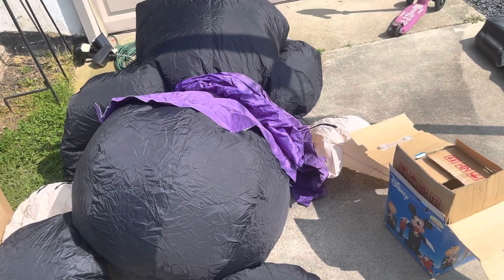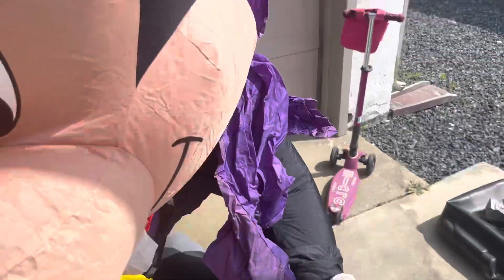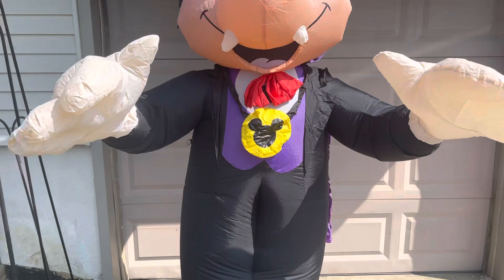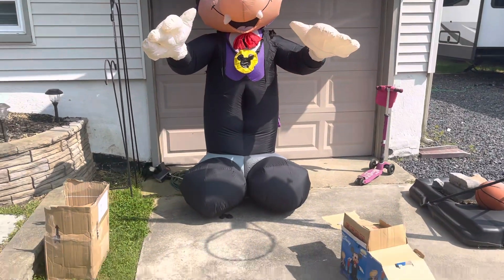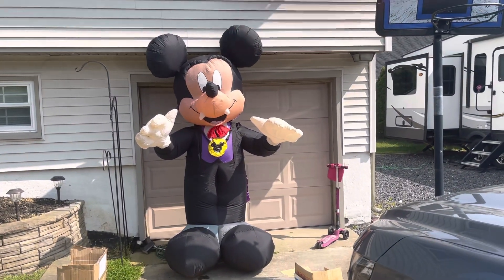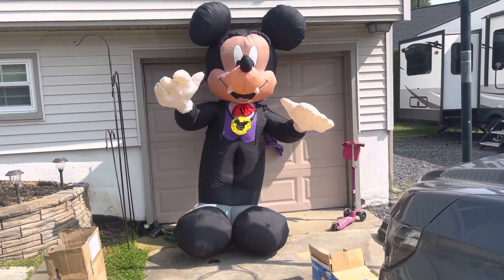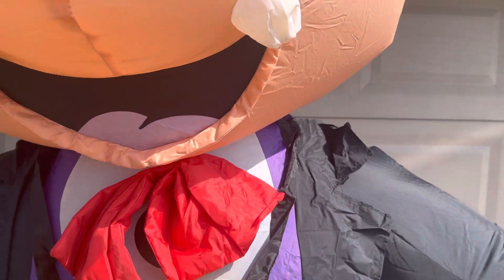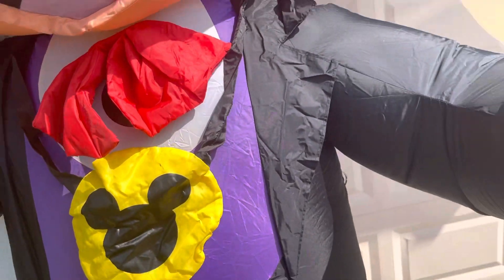Gemmy 2004 8ft vampire mickey test. Will it work?